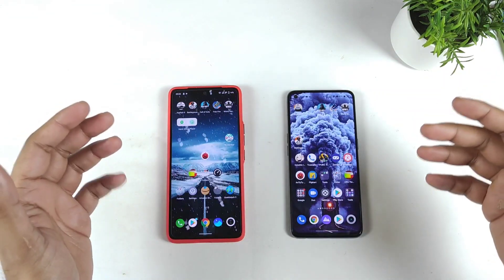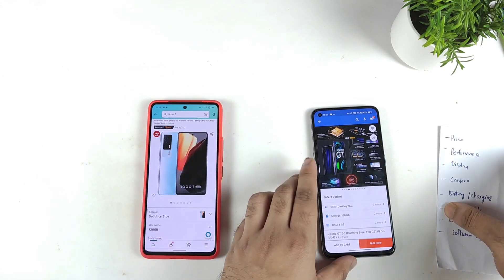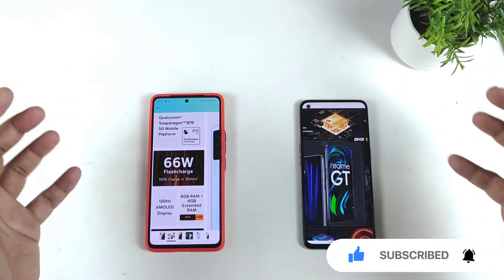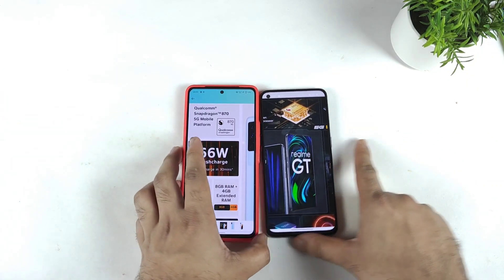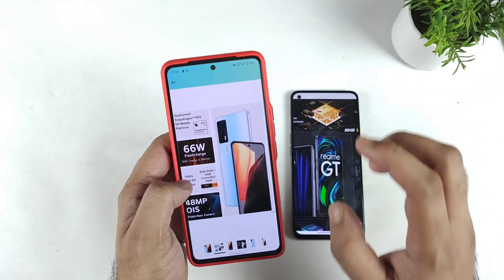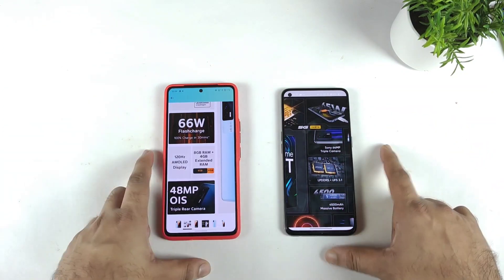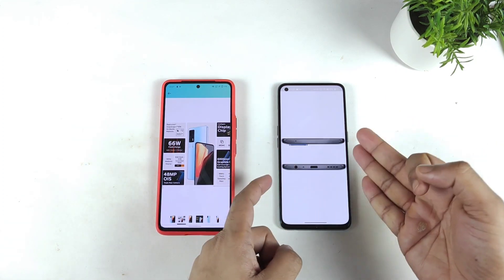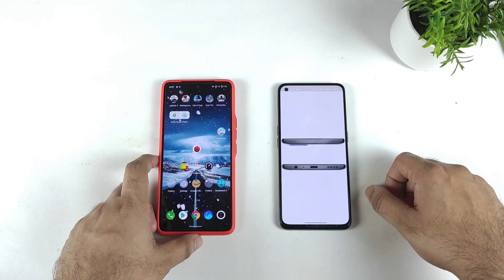iQOO 7 vs Realme GT which is Best to Buy Snapdragon 870 vs 888 🔥🔥🔥realme